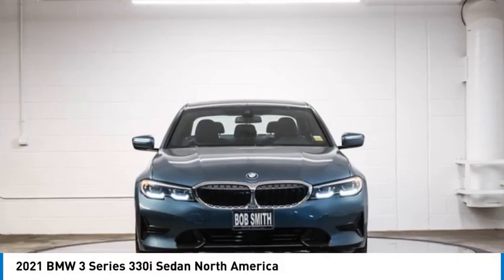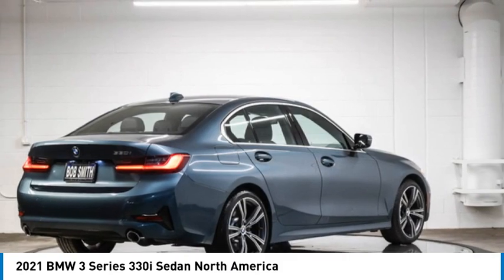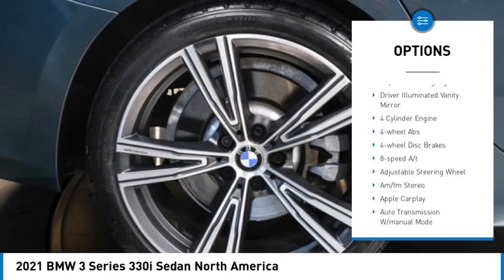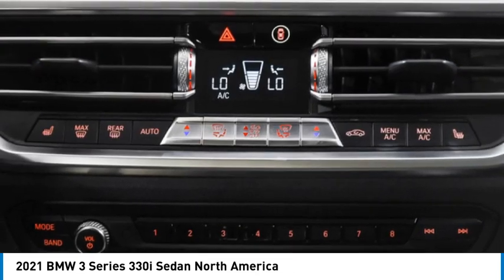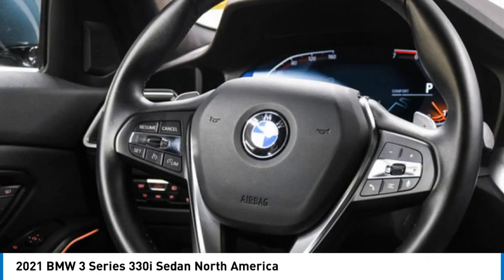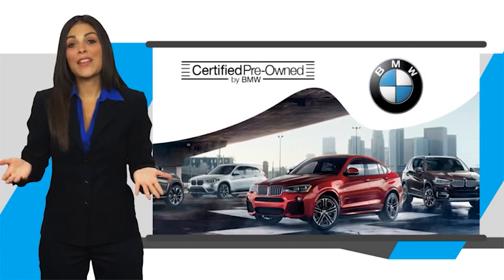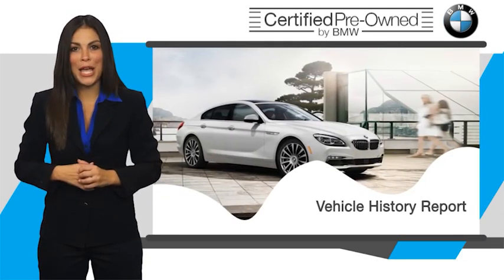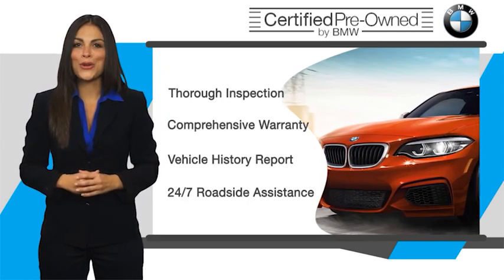2021 BMW 3 Series M8B99648S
2021 BMW 3 Series 330i Sedan North America

24500 Calabasas Rd.

BMW Certified... Introducing ONE, a new shopping experience... 330i. Prior BMW Loaner Vehicle. FUEL EFFICIENT 36 MPG Hwy/26 MPG City! Blue Ridge Mountain Metallic exterior and Black SensaTec interior. Apple CarPlay, DRIVING ASSISTANCE PACKAGE, CONVENIENCE PACKAGE, LIVE COCKPIT PRO W/NAVI, HEATED FRONT SEATS, 19 Wheels. Call or Chat with us today.br /br /br /Additional plans are available to extend coverage, if desired, Every vehicle is thoroughly inspected and reconditioned by BMW-Certified technicians, 1-Year/Unlimited Miles plus balance of original new vehicle limited warranty (4-Year/50,000-miles), Roadside Assistance includes jump starts, tire changes, lock out service, and fuel/fluid delivery br /br /KEY FEATURES INCLUDEbr /Apple CarPlay, Back-Up Camera. Rear Air br /br /OPTION PACKAGESbr /CONVENIENCE PACKAGE Ambient Lighting, Comfort Access Keyless Entry, Lumbar Support, LIVE COCKPIT PRO W/NAVI, DRIVING ASSISTANCE PACKAGE Lane Departure Warning, Active Blind Spot Detection, Park Distance Control, Active Driving Assistant, Cross-Traffic Alert Rear, For vehicles equipped w/navigation, Speed Limit Info is additionally included, WHEELS: 19 X 8 DOUBLE-SPOKE BI-COLOR ORBIT GREY (Style 793i), Tires: 225/40R19 All-Season Run-Flat, HEATED FRONT SEATS. br /br /OUR OFFERINGSbr /The staff at Bob Smith BMW is ready to help you purchase a new BMW or used car in Calabasas. When you visit our car dealership, expect the superior customer service that you deserve. With years of experience and training, the Bob Smith BMW team will get you into the BMW that was built for you. Get the new or used car by BMW in Calabasas that you have been dreaming of by calling or visiting Bob Smith BMW today. We are located a stone's throw from Woodland Hills, Canoga Park and Chatsworth. br /br /Horsepower calculations based on trim engine configuration. Fuel economy calculations based on original manufacturer data for trim engine configuration. Please confirm the accuracy of the included equipment by calling us prior to purchase. br /